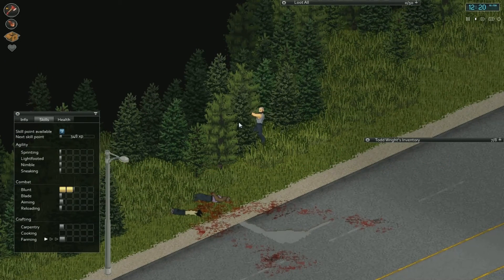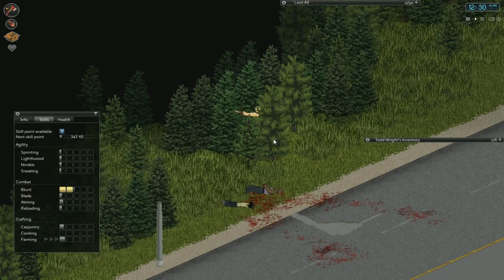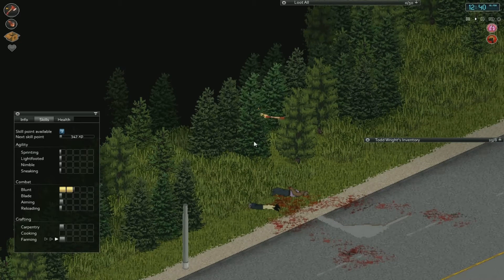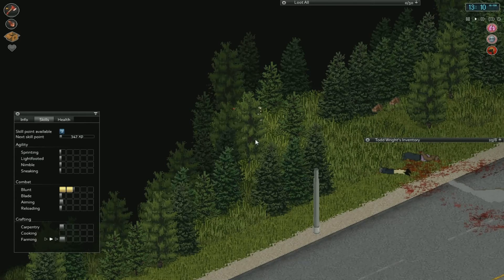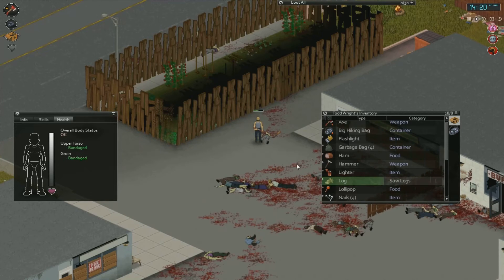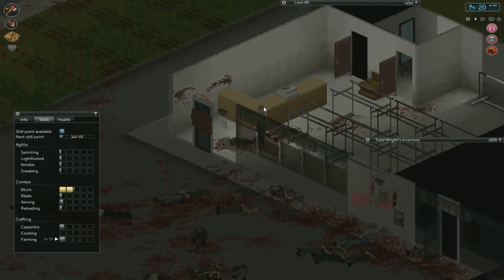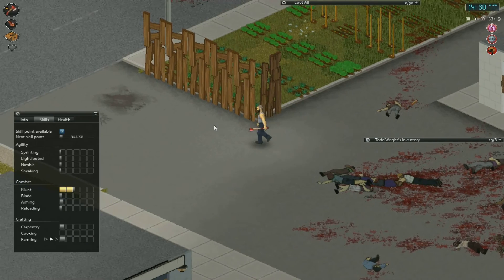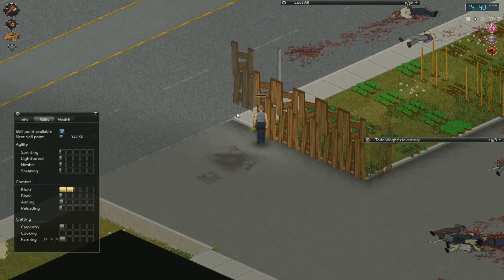Project Zomboid - How to Build Using Wood [PZ Hints and Tips] #1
Showing you how to build using wood.

Thank you for visiting our channel and i hope you enjoy the video!

Welcome to build 25b for Project Zomboid, including new 3D models! Project Zomboid is a hardcore Zombie Survival RPG for PC, Mac and Linux! In PZ you will be tasked with building, scavenging, fortifying, eating, sleeping, surviving and much, much more. The game is currently in development and on Steam
Early Access! For those asking multiplayer is live! Be sure to check their site for bugs and necessary fixes. Make sure you check out the game for more info and how to download the game! Best of luck surviving!

The first in a series of Project Zomboid videos looking at how to do some of the tasks which are NOT killing zombies. How to saw wood and logs, how to make a raincatcher, rain collector barrel, how to make "lamp on pillar", campfires and more!

project zomboid how to build, project zomboid how to saw wood, project zomboid make a campfire, project zomboid sawing wood, indie game, early access project zomboid, build a rain collector,
build a rain collector barrel, project zomboid lamp on pillar, how to make lamp on pillar, project zomboid wooden walls, project zomboid making a campfire, project zomboid sawing logs